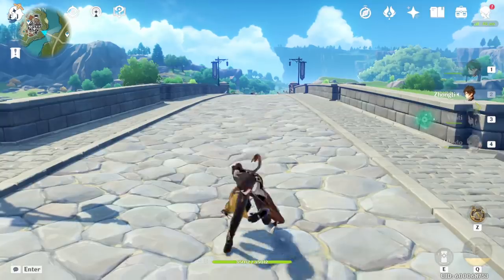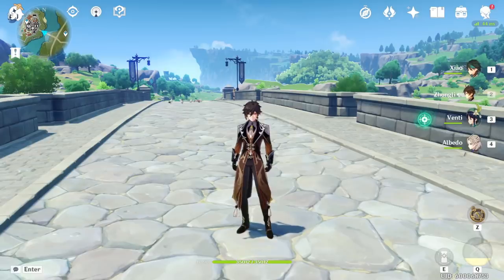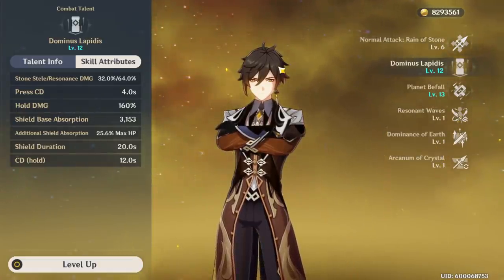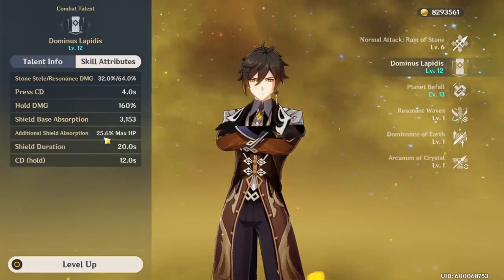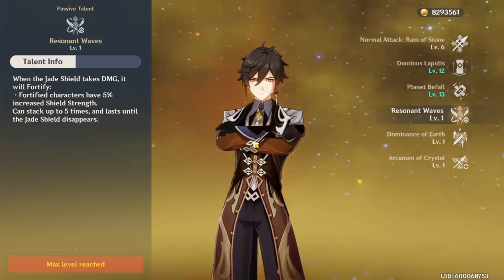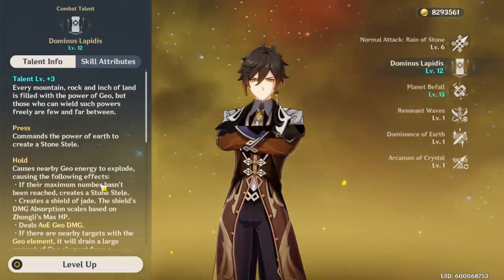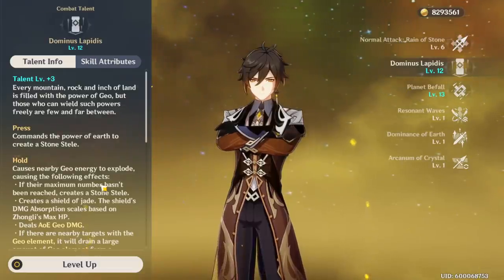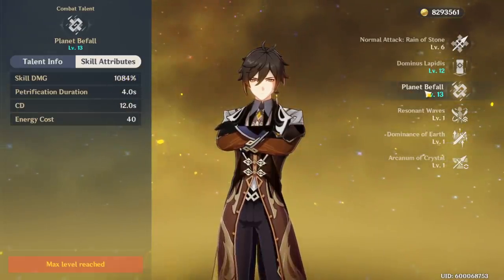Zhongli Is A MUST SUMMON And Here's WHY! Genshin Impact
Intro: 0:00
His Shield: 1:13
His Ult: 5:06
Weapon Choices: 6:09
Constellations: 7:51